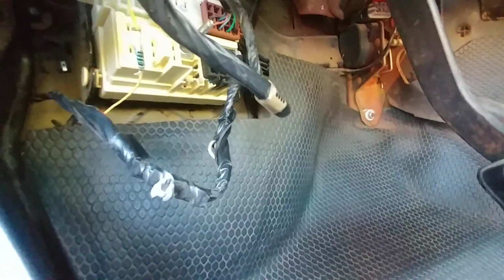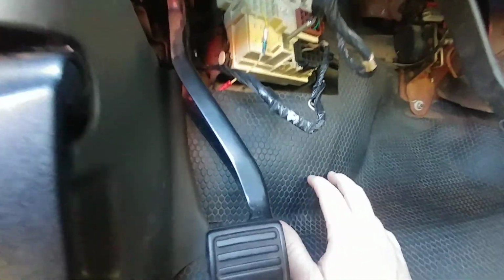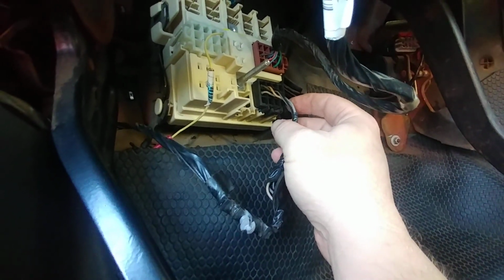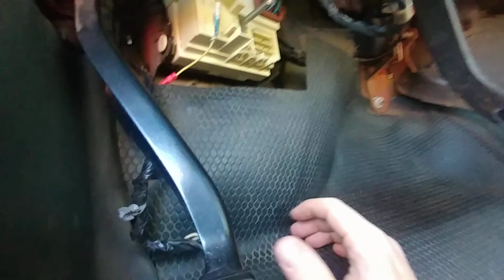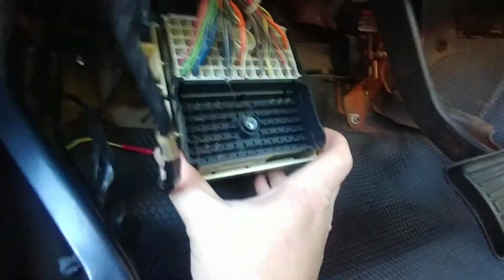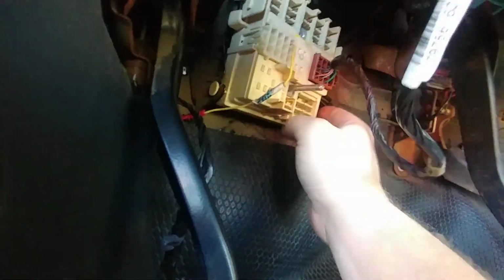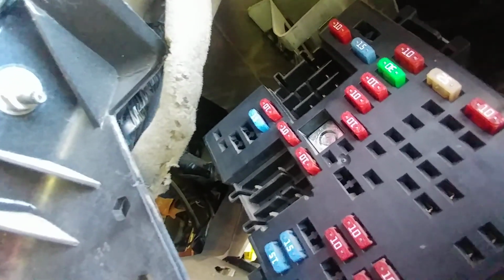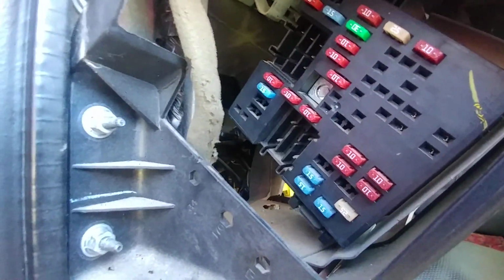2500HD Door electrical not working Easy Fix!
Door wiring connector plugged into the wrong place. Easy fix guys. I don't know if this is a common issue or not. I'm going to guess not, but perhaps it might help someone else.

Terms in this video I know I kept confusing, so to clear that up:
Door actuator = Door switch. The part that operates the dome light, radio, accessories, etc.

Electrical connectors are "keyed" so you can't put them in the wrong place.